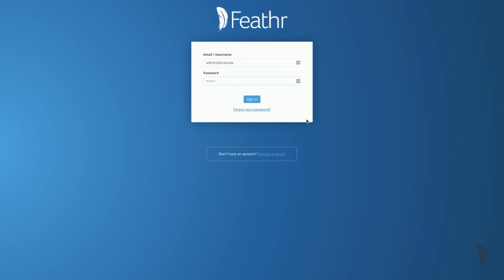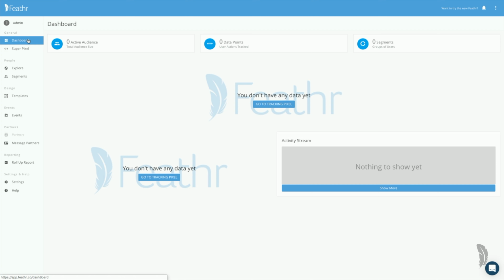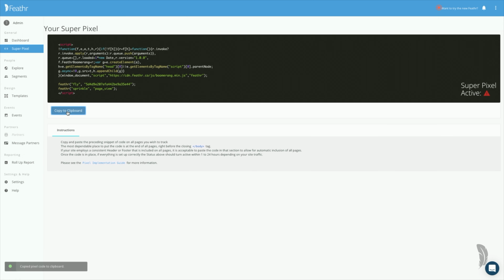How To: Feathr Super Pixel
The Super Pixel is Feathr's proprietary tracking code that tracks your site visitors, so you can build Segments based on their behavior and activity, and ultimately retarget them.

To see more information about how to add the Feathr Super Pixel to your

// ABOUT FEATHR

Thousands of associations and nonprofits use Feathr’s digital marketing tools to increase awareness, promote events, grow membership or recruit volunteers, and ultimately, do more good. Feathr simplifies promotions by providing a central place to manage digital advertising, email marketing, and influencer marketing campaigns, as well as build ads, landing pages, and more.